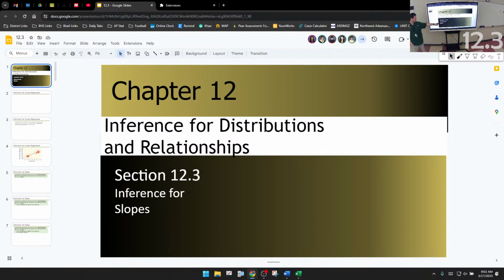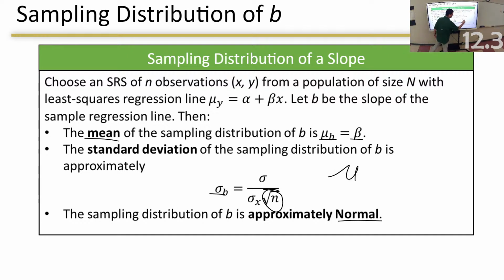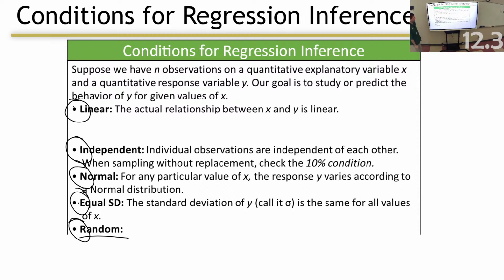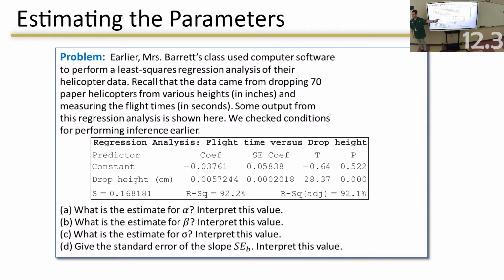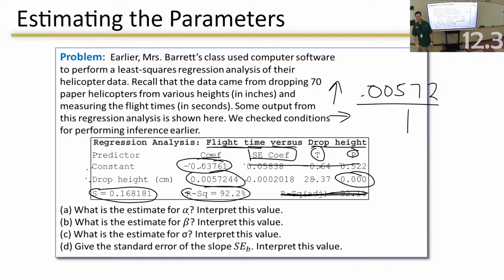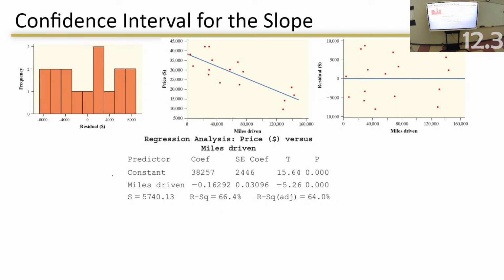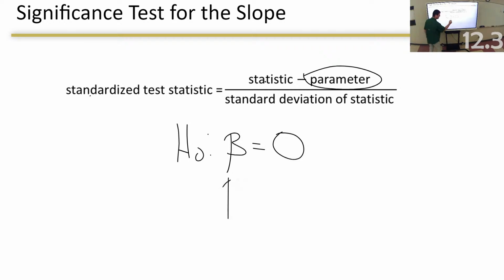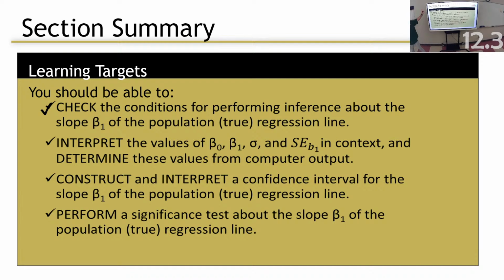12.3 Linear Regression Inference